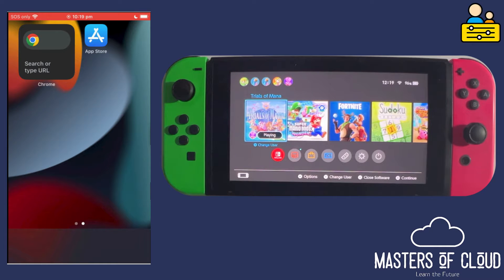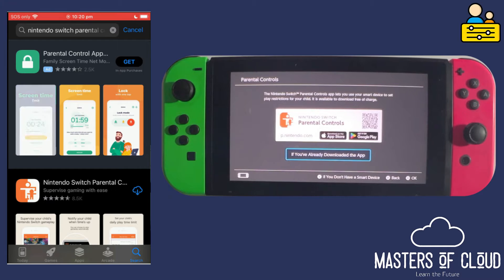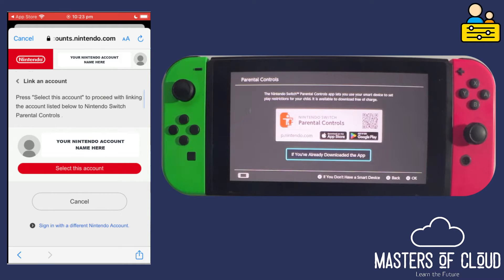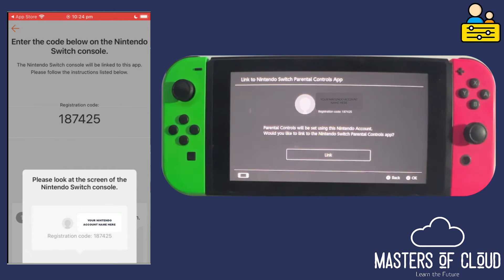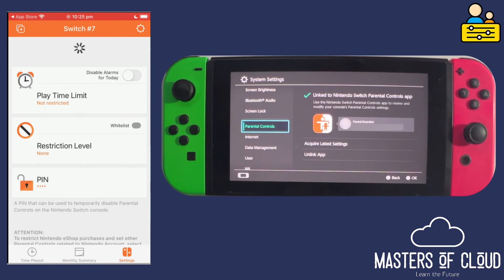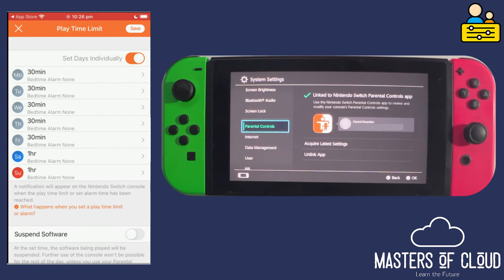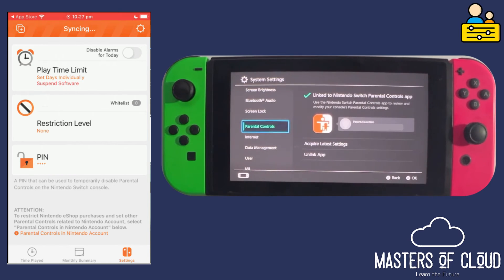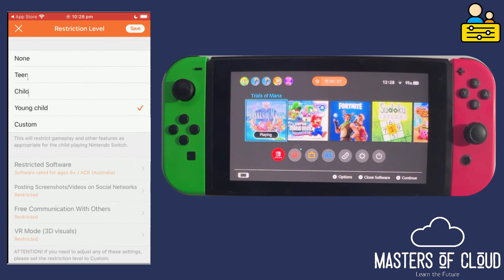How To Configure Parental Controls for a Nintendo Switch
In this video we step through creating the basic parental controls available on a Nintendo Switch and use the nintendo switch parental controls app to administer and set screen time settings and approve games.